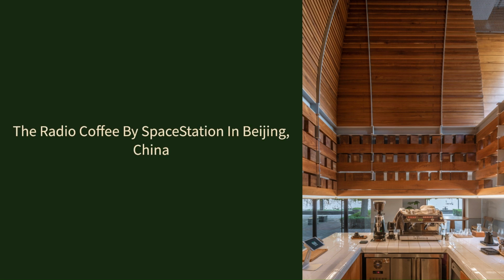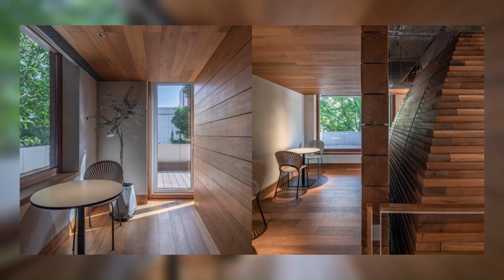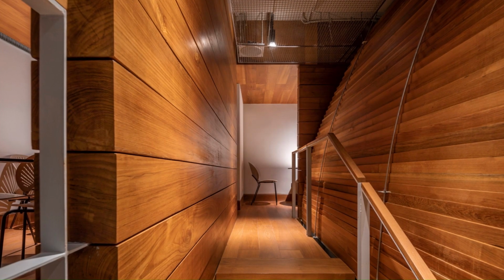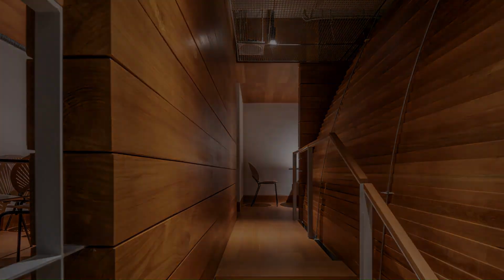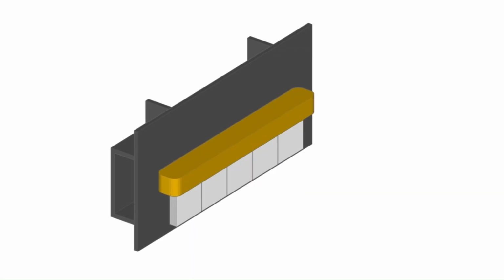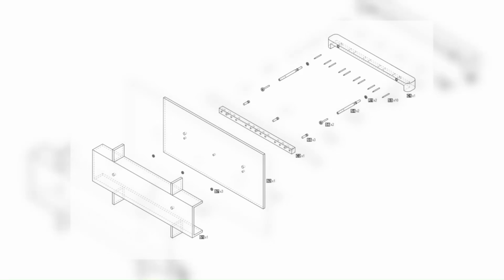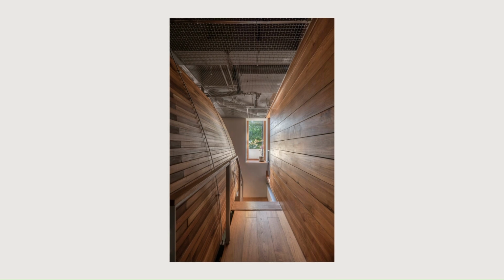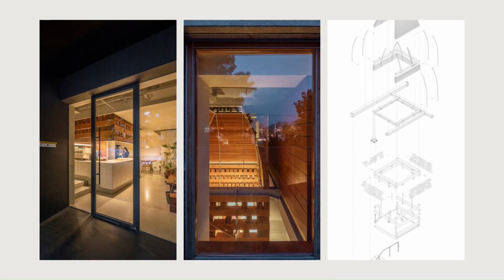The Radio Coffee By SpaceStation In Beijing, China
Radio is a tiny neighborhood coffeehouse. The process of making coffee is fascinating: Along with the operation of barista behind the bar, the bean grinder sounds, the aroma of coffee begins to diffuse, until the coffee beans are made into a cup of coffee with a unique flavor and placed in a delicate container presented in front of guests. In this process, the barista is more like a performer playing complicated instruments. We hope this superb performance could be fully demonstrated through our spacial design.

Archi Studio

Architects: SpaceStation
Area:
108 m²
Year:
2020
Photographs:Weiqi Jin
Structure Design Consultant: Caihua Wang
Plant Design: Original Botanic Garden
Architect In Charge: Zheng Wang
Design Team: Chen Feng, Yufei Pei, Shuqiang Sun, Wei Liang, Xingfei Cao, Fangchao Wang
Client: The Radio Coffee
Vi Design: A Black Cover Design
Original Botanic Garden: WFP
City: Beijing
Country: China